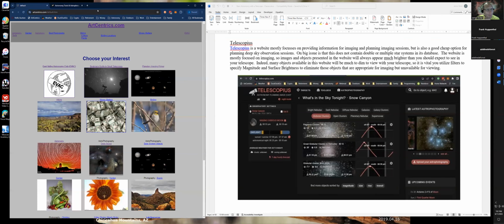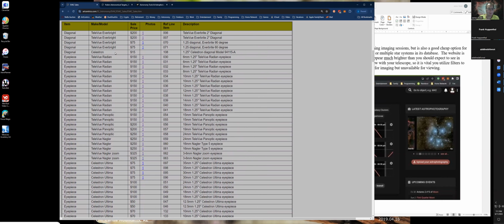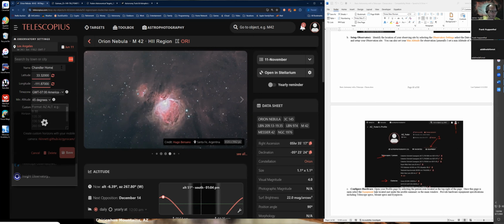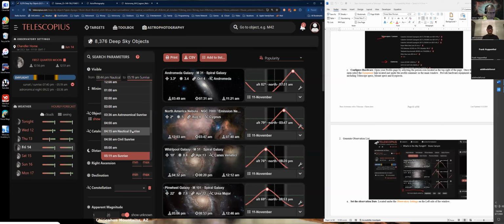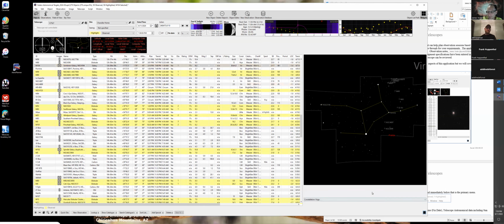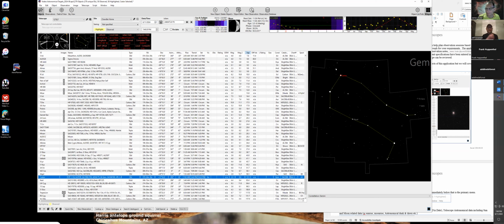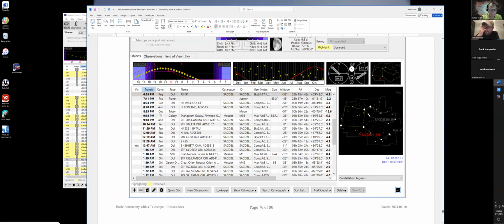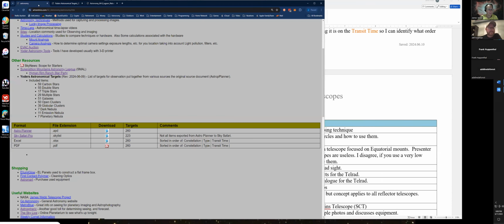Beginners Guide to Small Telescopes: Class 5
5 of 5

Chapter 5: Using Your Telescope - Overview of approaches to Astrophotography, Telescope Maintenance, Review of Session Planning Tools